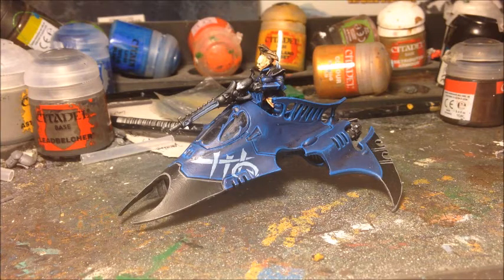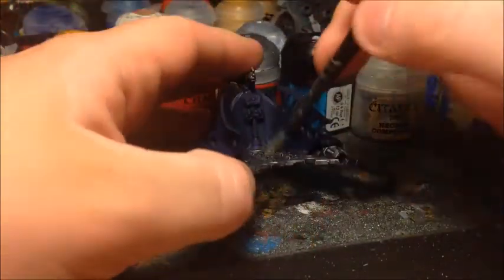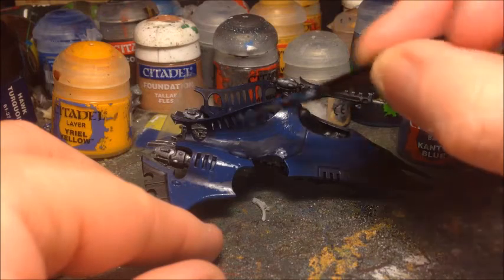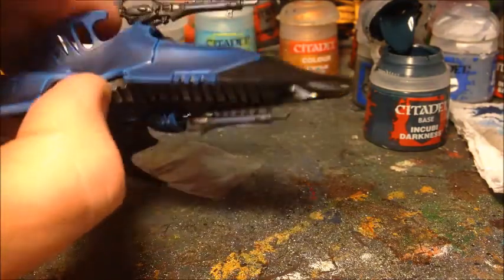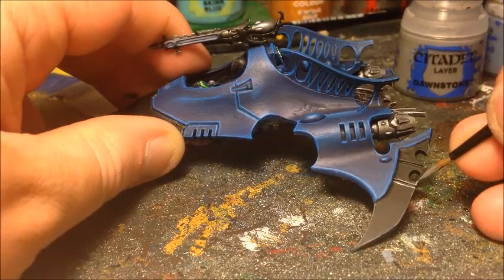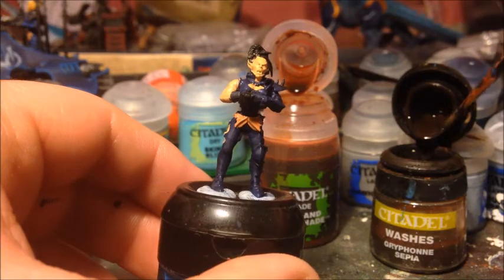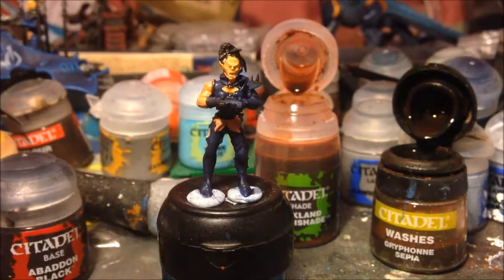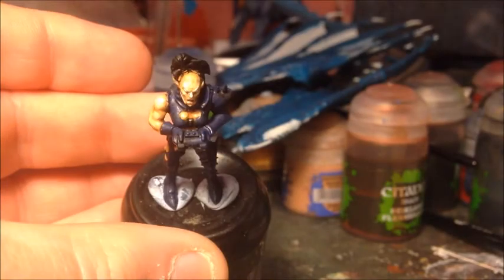Painting Dark Eldar Venon. Warhammer 40K painting tutoial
In this video I show you how I paint a Dark Eldar Venom in the colours of my Kabal of the Frozen Shard. This warhammer 40000 painting tutorial uses layering and free hand to get a good table top standard model.